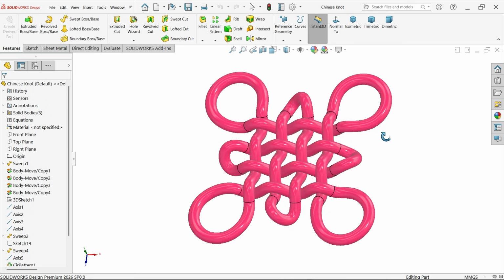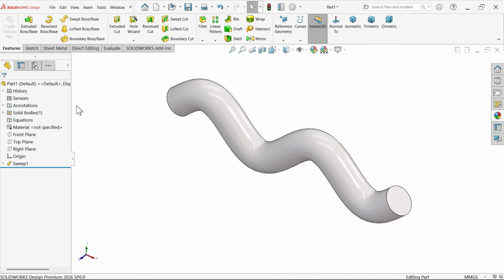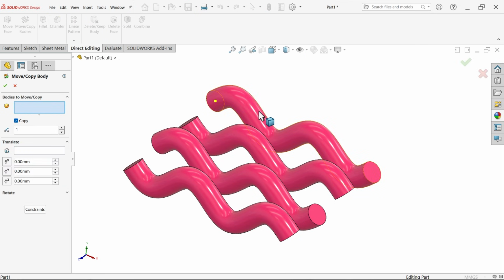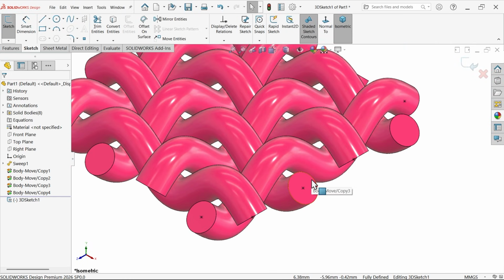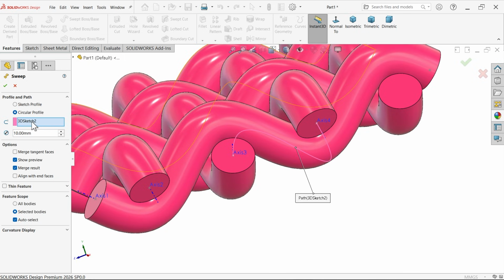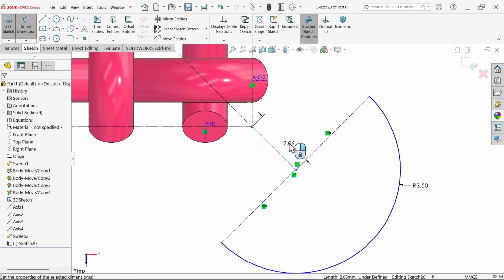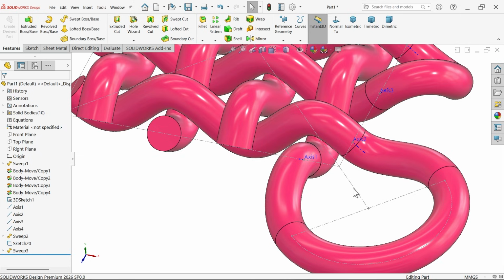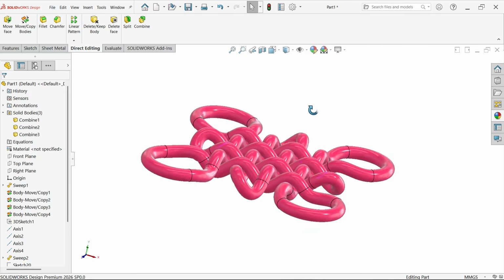Chinese Knot Modeling in SolidWorks (Body-Move/copy)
1.EQUATION DRIVEN CURVE
2.SWEPT BOSS/BASE
3.BODY-MOVE/COPY-ROTATE
4.BODY-MOVE/COPY-TRANSLATE
5.3D SKETCH
6.AXIS
7.CIRCULAR PATTERN
8.COMBINE-ADD
9.ADD APPEARANCE